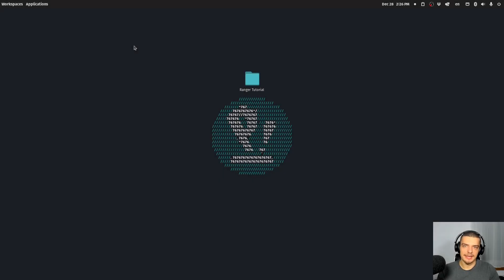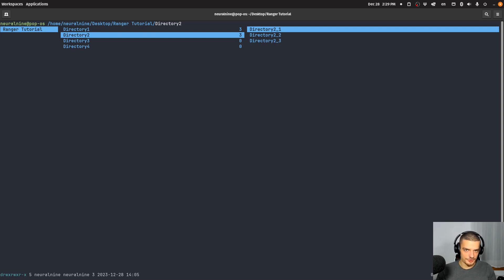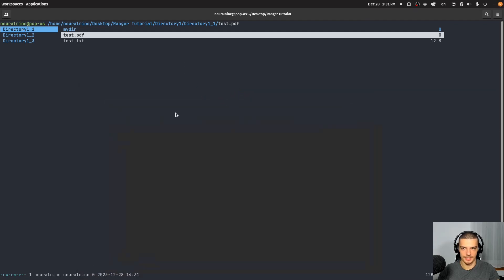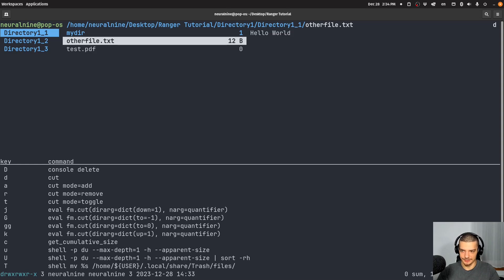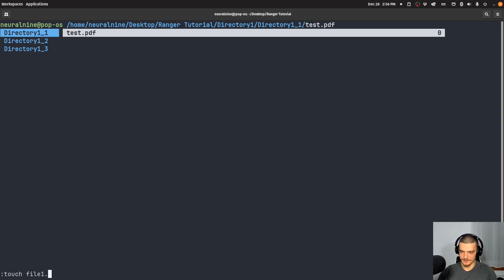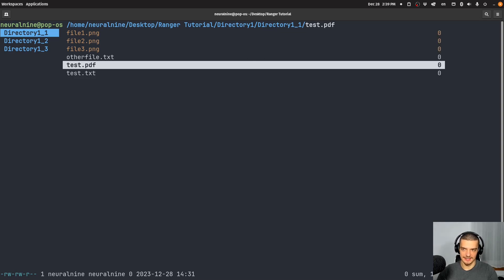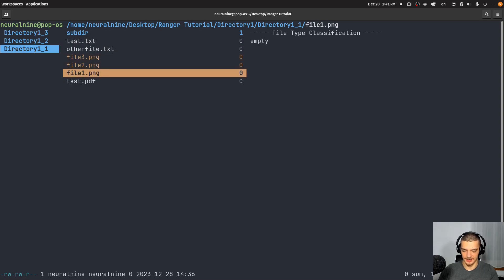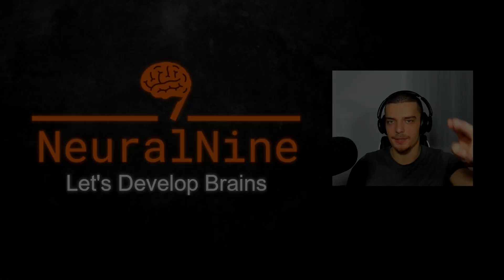Ranger: The Linux File Manager For Vim Lovers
Today we learn about Ranger, a terminal-based Linux file manager.